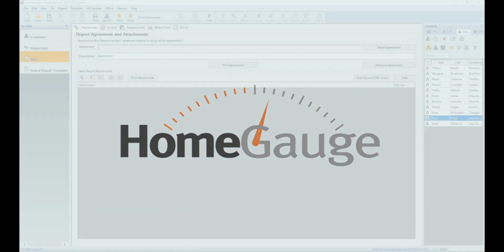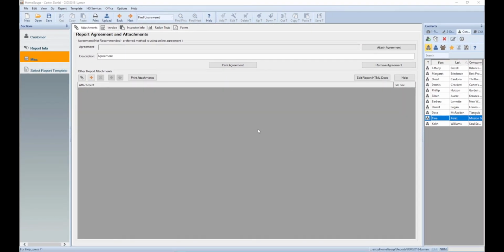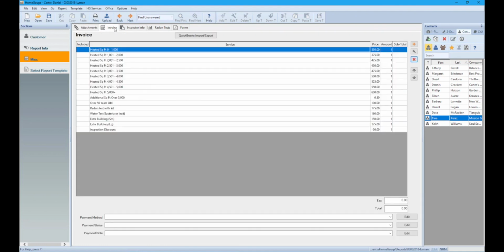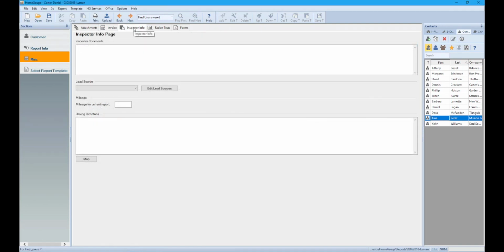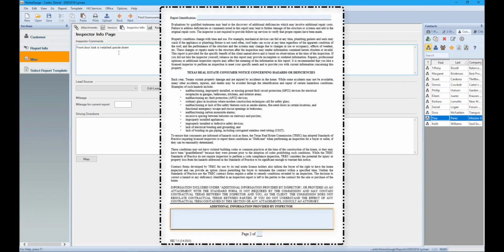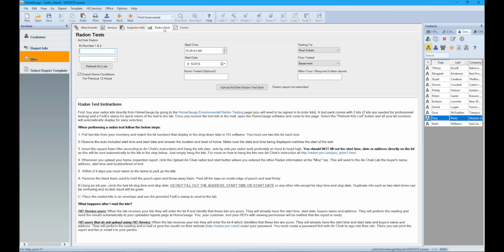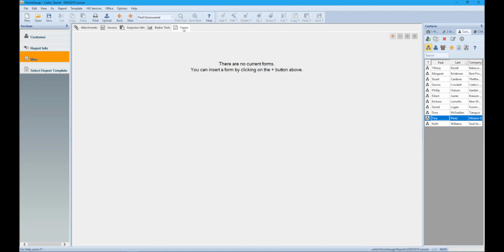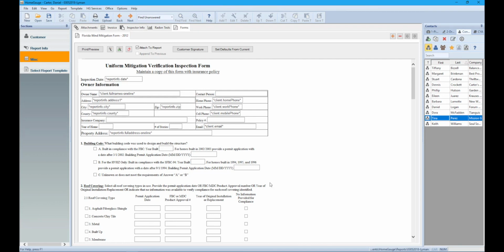Understanding the Miscellaneous Section in HomeGauge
Taking a quick look at what the 'Misc' Section can provide in the HomeGauge desktop software.